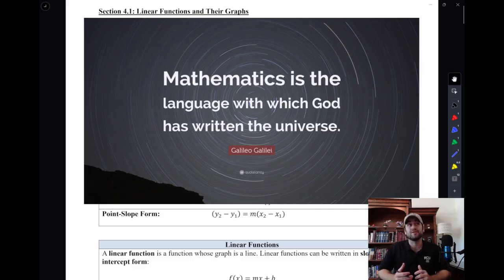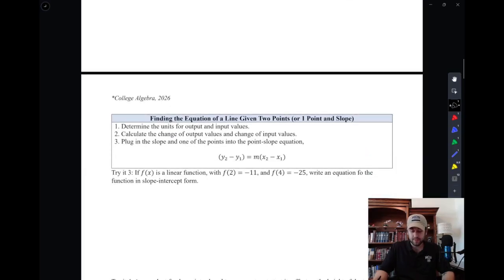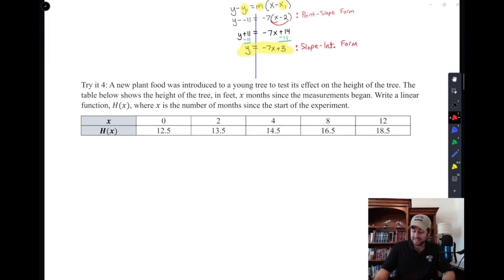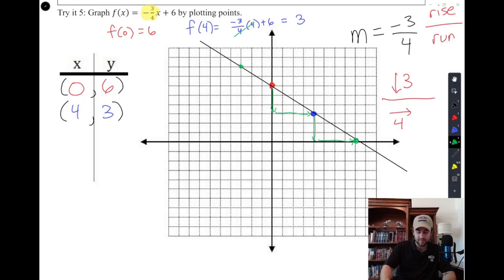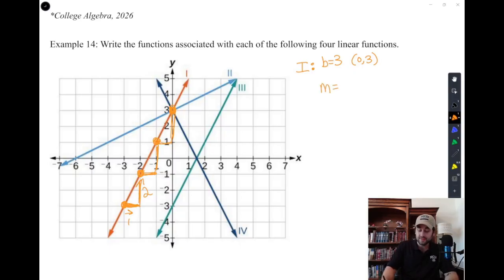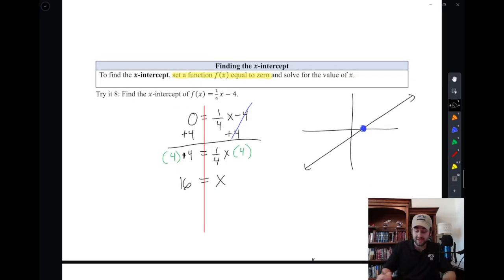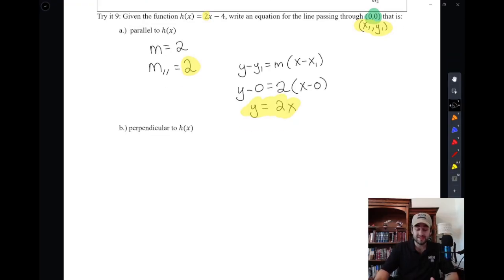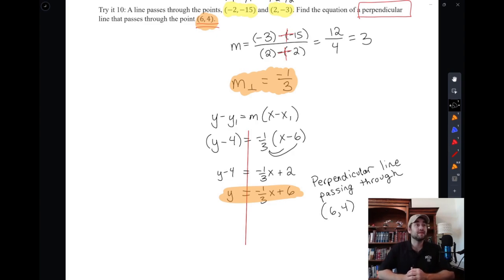College Algebra - Section 4.1 - Linear Functions